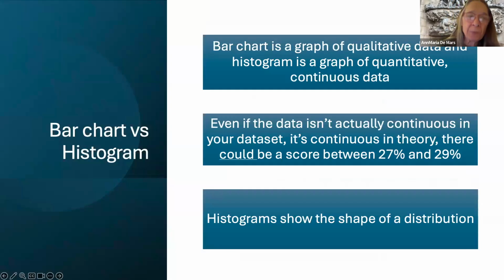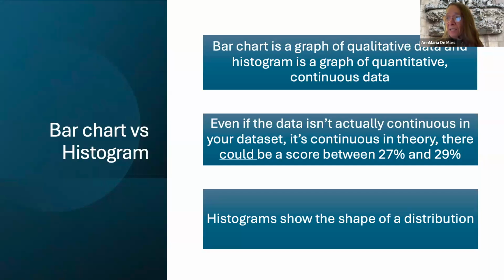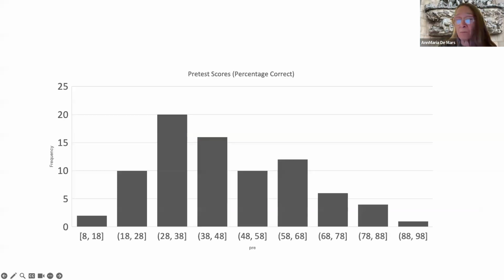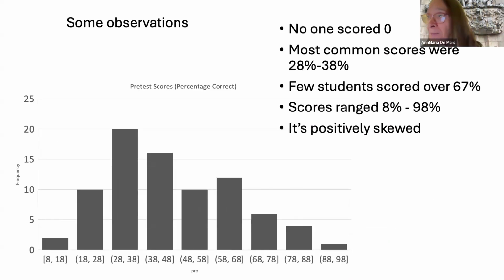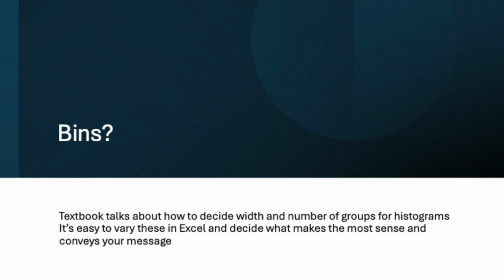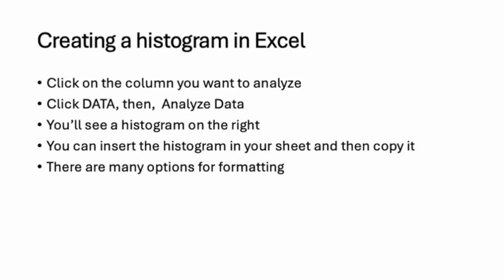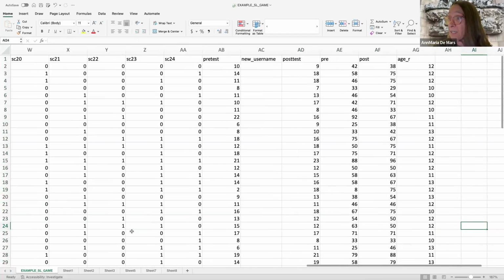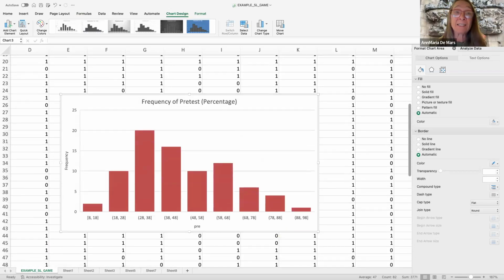Histograms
I'd say histograms are easy as pie, but that would be a pie chart. Here is how to make a histogram with Excel and some thoughts on interpretation.